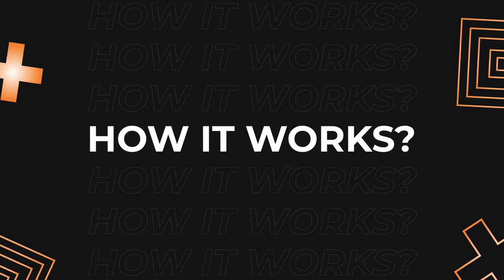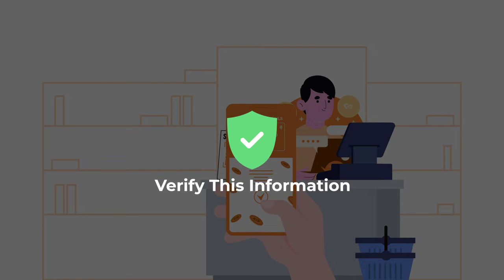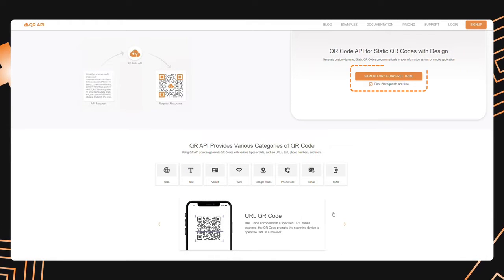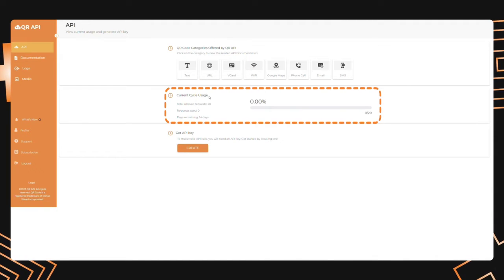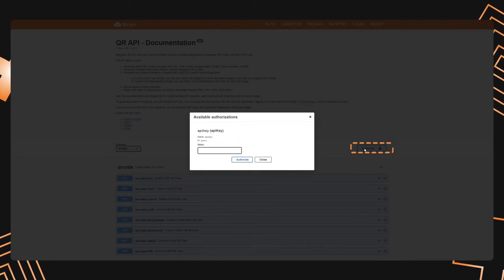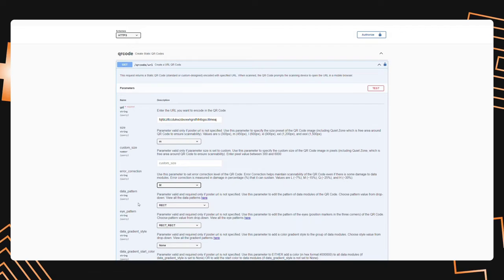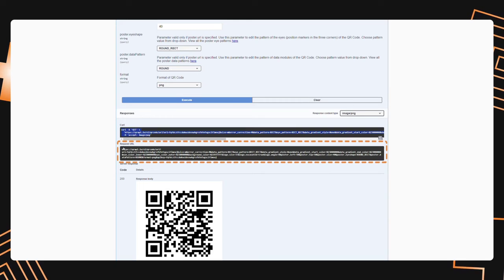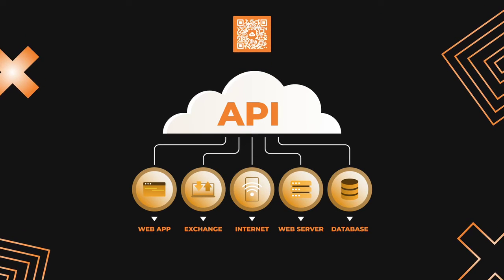QR Code Payments: Manage Transactions using QR Code API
Hey there QR Code enthusiasts!

Welcome back to Scanova’s YouTube channel.

Today, we have an exciting topic to discuss that's been changing the way we make transactions- QR Code payments.

00:00 - Introduction
00:25 - What is a QR Code Payment
00:37- How does QR Code Payment works

In this video, we'll talk about QR Code payments, how they work, and how to use them safely and conveniently.

So, what is a QR Code payment, and how does it work? Let's break it down!

A QR Code, or Quick Response Code, is a two-dimensional barcode that can store information. For payments, it stores details like the recipient's payment address and the transaction amount.

Here's how it works:

To make a payment, you need a mobile device with a camera and a payment app installed. When you scan a merchant's QR Code, the app reads the information within it.

Then, you'll see the recipient's details and the amount on your screen. Verify this information to ensure it's correct.

Next, you may enter your PIN number and confirm to get the payment processed instantly.

But what if you’re business or a developer who is looking to implement QR Code payments? You can easily do that through QR API. Here’s how:

Here, you will get the first 50 API requests for free when you sign-up. Also, you’ll not need to enter your card details while signing up

On the page that loads, you’ll see your cycle usage with details such as total allowed requests, requests used, and days remaining. Here, you’ll also see the option Get API Key. Click on Create to see your API Key

Copy the API key and click on Documentation on the dashboard

As you scroll down, you’ll see the Authorize button on the right

Click on the Authorize button. A window will open prompting you to paste the API key in the value box. Once you’ve pasted it, click Authorize

Select the Website URL QR Code category and click on the Test button

Add the payment links that generate via payment gateways in the QR Code. You can also start customizing the QR Code here

Next, you can specify the level of error correction and other design parameters

Once you’ve finalized the QR Code content and other parameters, click on Execute

Here, you’ll see various responses such as Curl, Request URL, and Response Body. When you scroll down a little, you’ll also see the image of a QR Code with encoded content

Now copy the Request URL and integrate it into your information system or mobile application
That’s it. QR Code will be generated whenever the API receives a request.

Now that you know how QR code payments work, let's talk about why they're gaining popularity.

QR Code payments are incredibly convenient. No need to carry cash or cards. Just your smartphone, and you're good to go.

The transactions are lightning-fast, usually taking just a few seconds to complete.

They're secure because your payment app encrypts the data, making it difficult for hackers to intercept.

These are hassle-free for vendors too. No need for them to have handheld machines to get payments. A QR Code printed on a card would do the job just fine!

Thanks for joining us today. Until next time, stay tech-savvy!